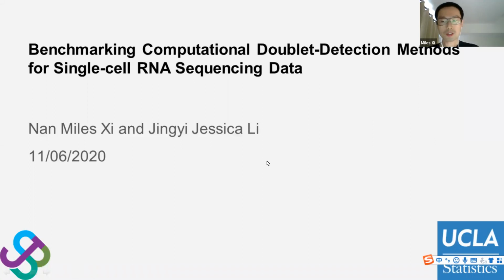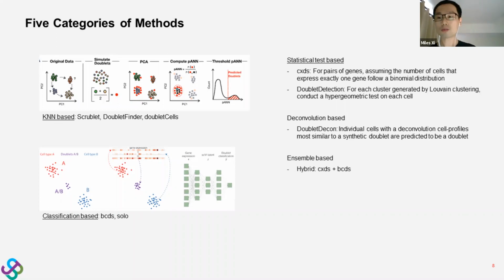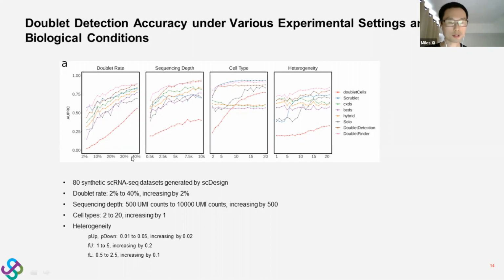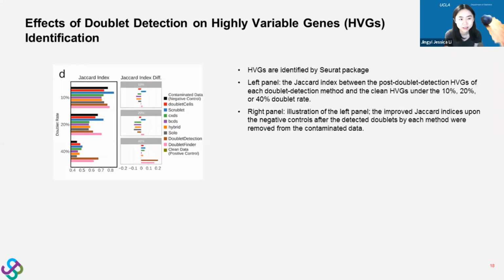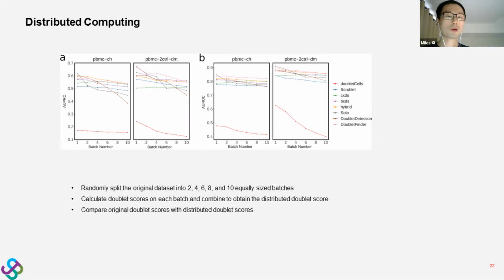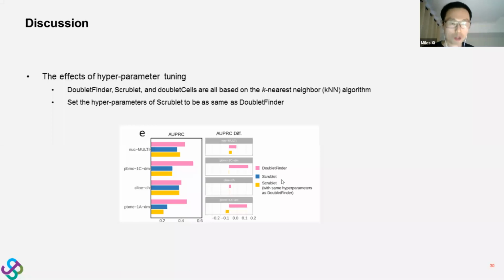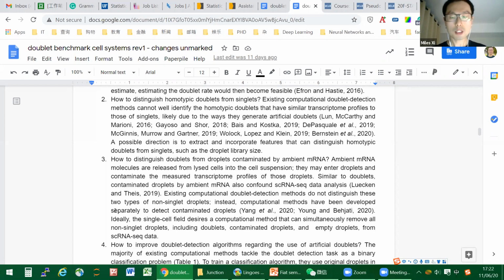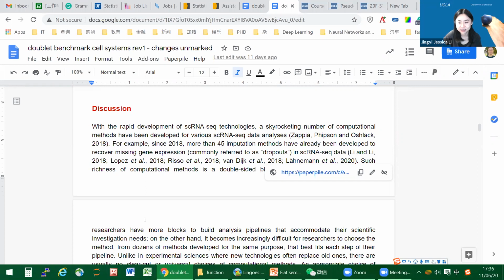STATS 19 - Introduction to Research at the Junction of Statistics and Biology - Nan Miles Xi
Benchmark scRNA-seq doublet-detection methods